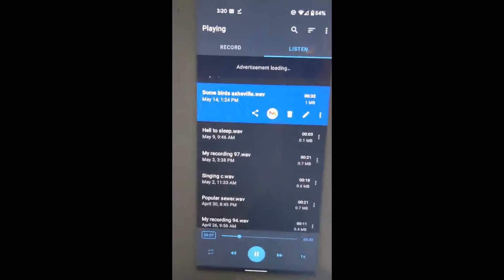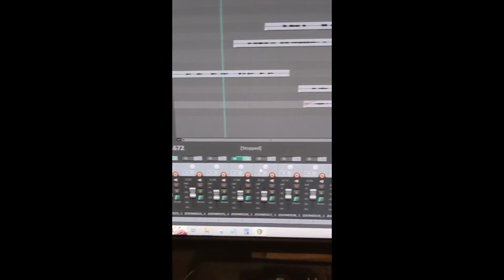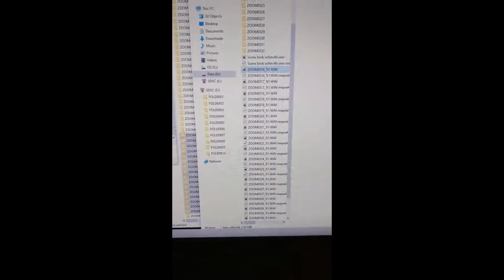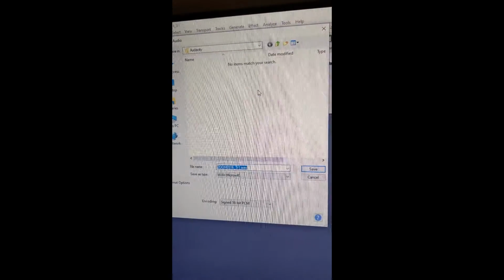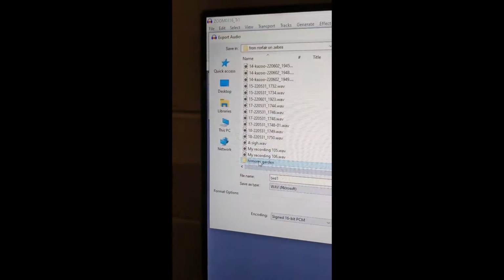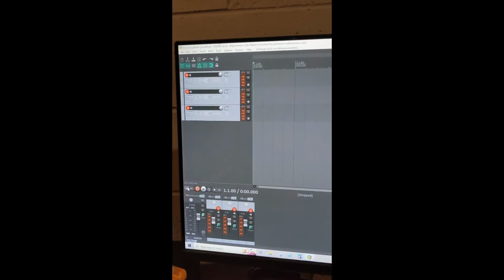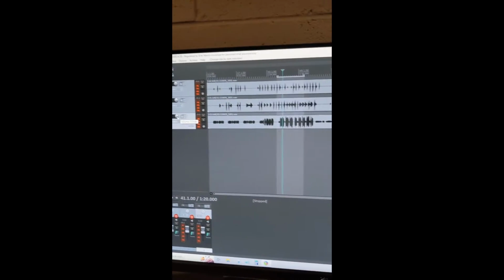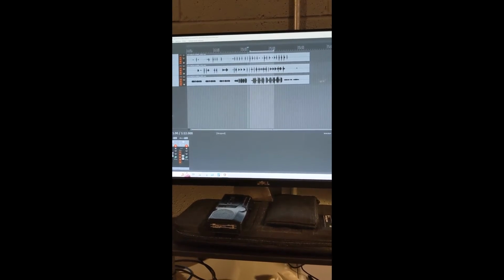How I made Harmony Garden (From Norfair on Zebes Day 12 part 1)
Thanks to the birds outside my window who couldn't arrange their song so I had to do it for them ;) This song is going to be on my album From Norfair on Zebes, which comes out in 2025.